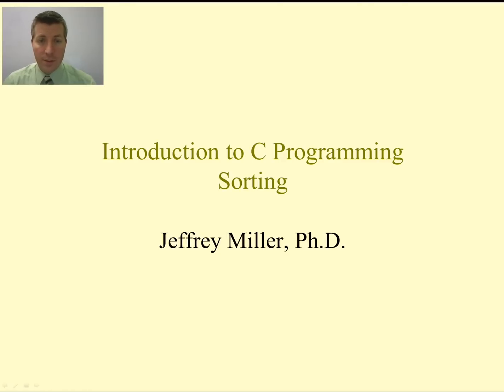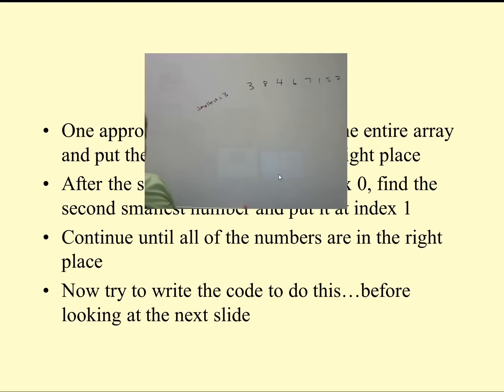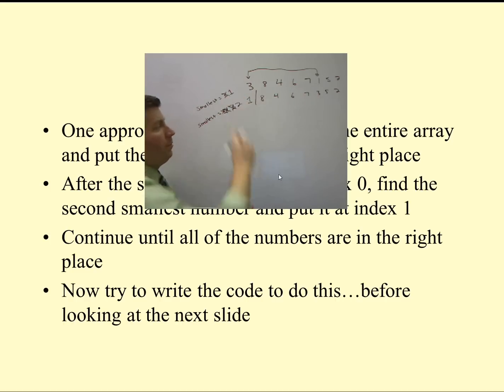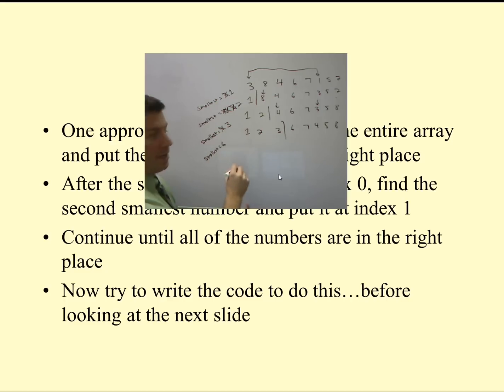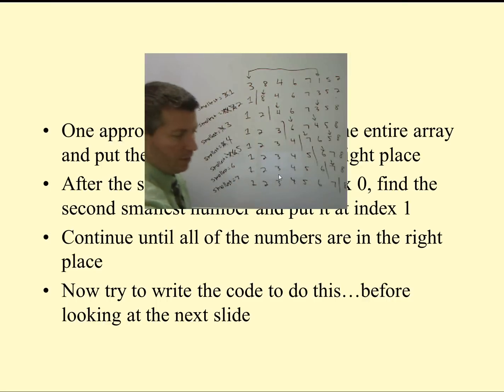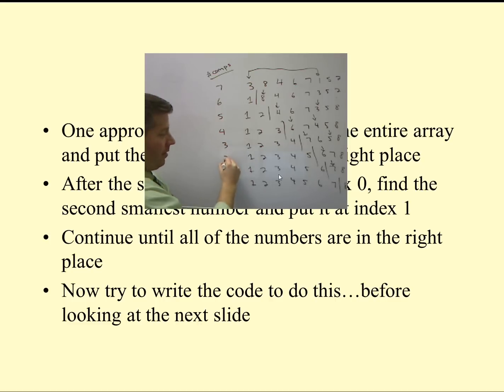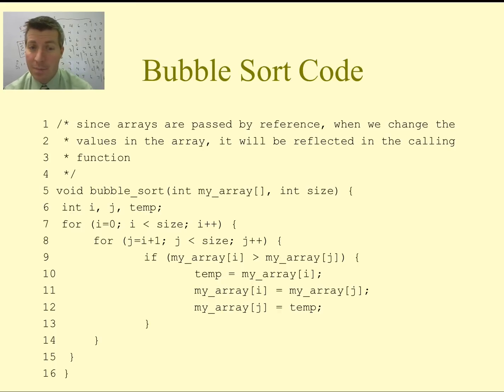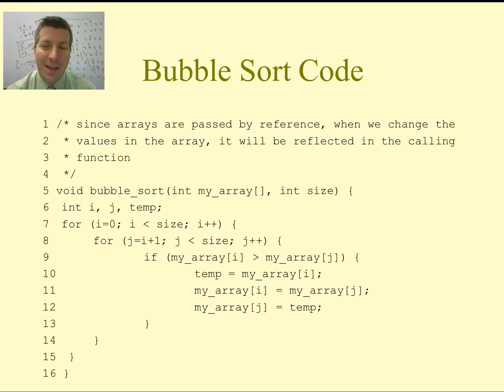Intro to C Programming - Sorting